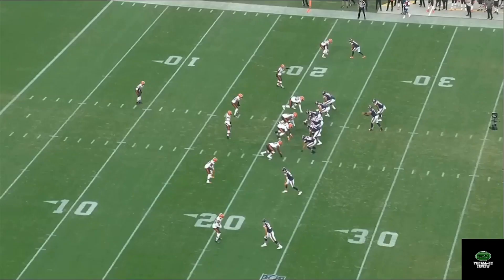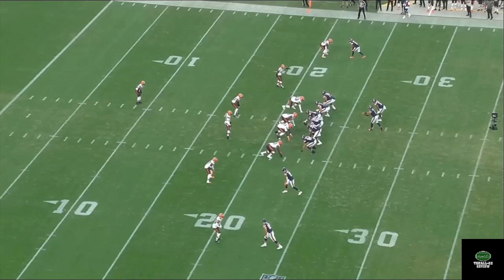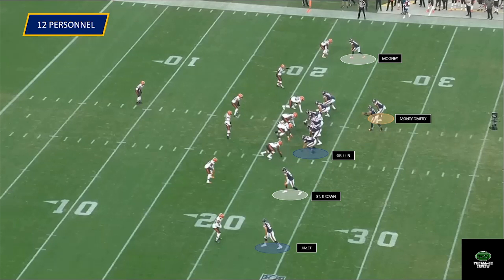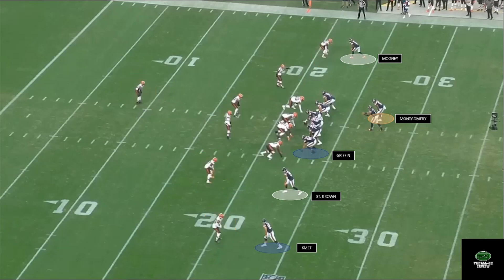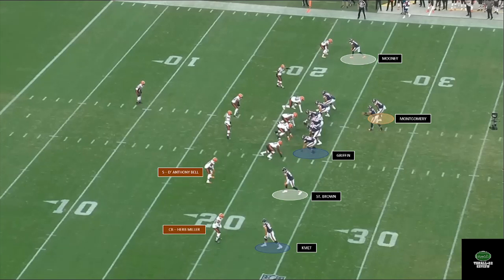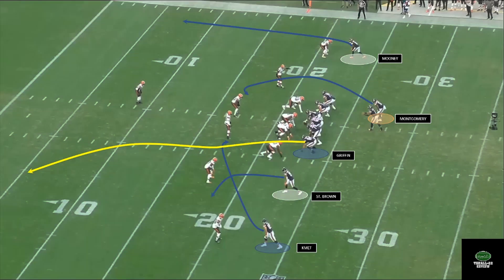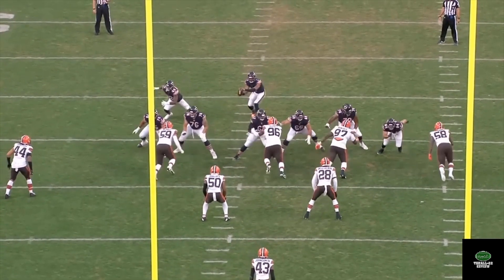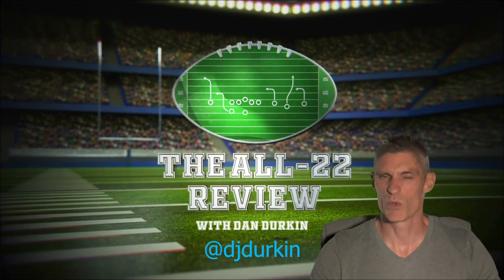Chicago Bears All-22 Review: Luke Getsy Gets It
Taking a closer look at my favorite offensive play from the Chicago Bears' 2022 pre-season and why it illustrates to me that offensive coordinator Luke Getsy Gets It.